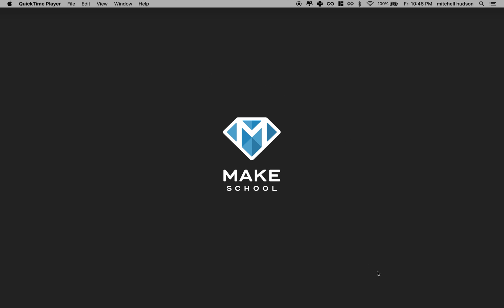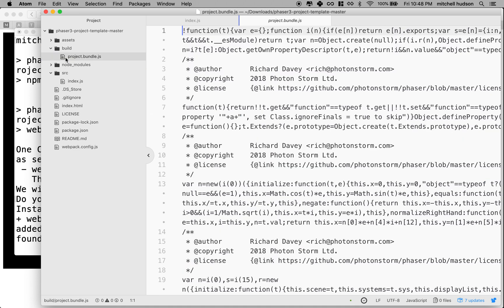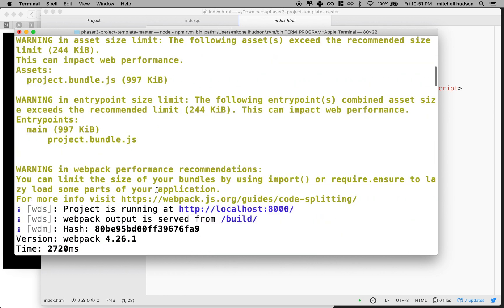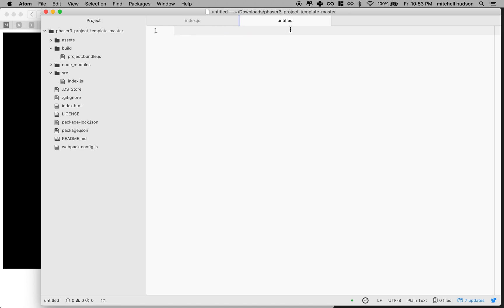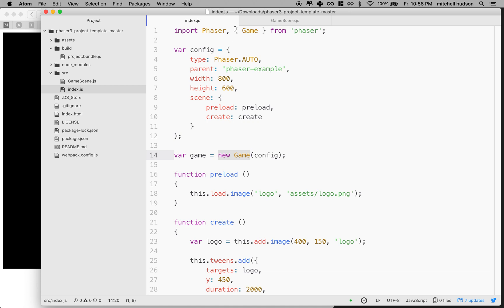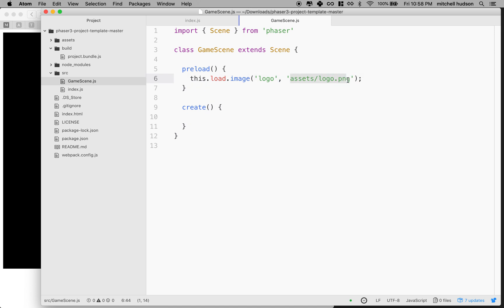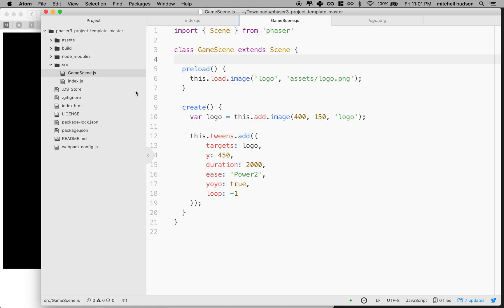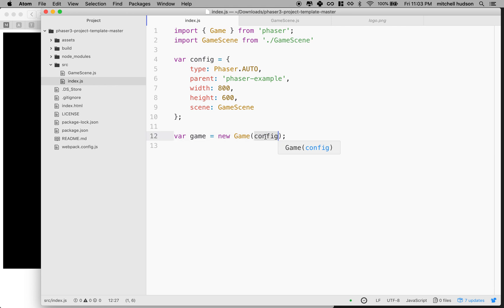02 Phaser Scene import export default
Taking a look at Phaser 3, importing and exporting objects from files and packages. Creating a new Phaser Scene.